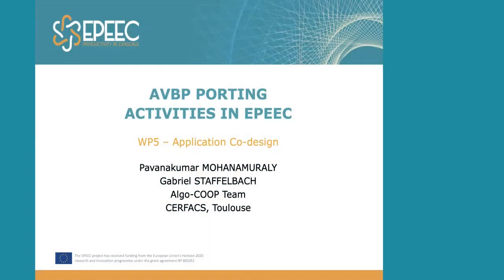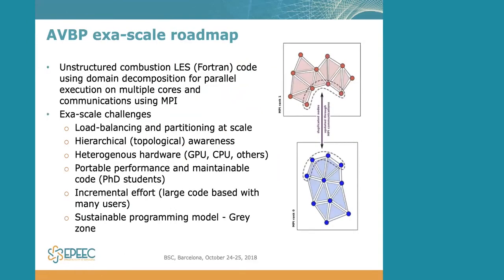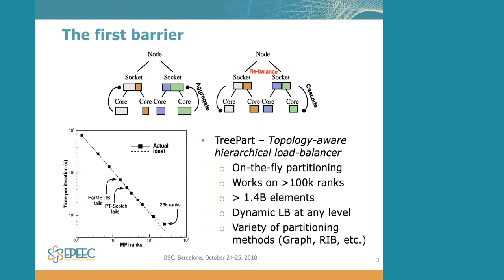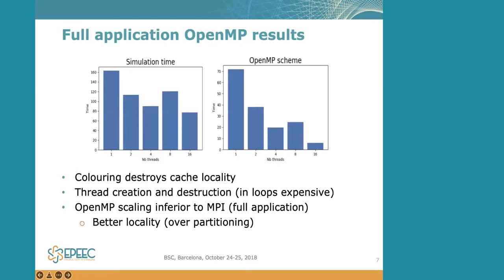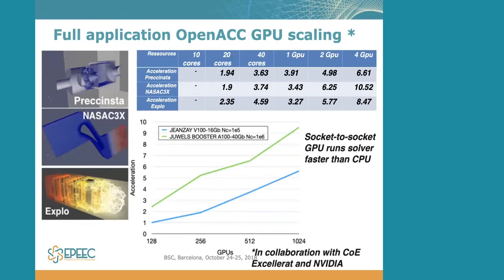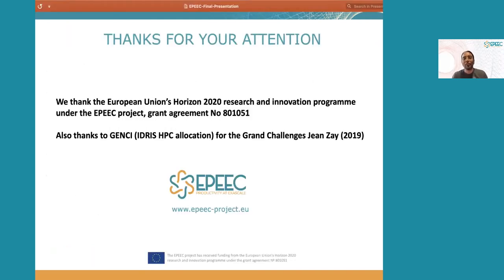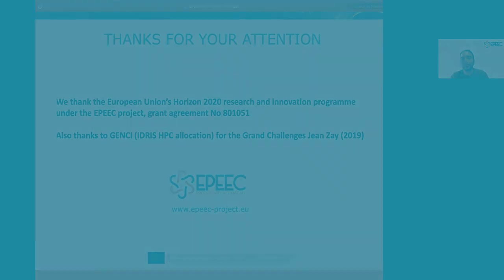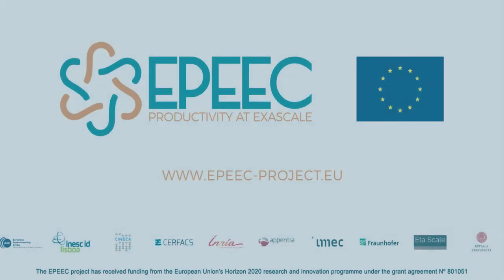EPEEC event - Final results: Pavanakumar Mohanamuraly: AVPB Porting Activities in EPEEC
Pavanakumar Mohanamuraly from CERFACS talks about load-balancing, partitioning and programming models/tools for large-scale industrial combustion problems and the lessons learned.

The EPEEC project has received funding from the European Union’s Horizon 2020 research and innovation programme under the grant agreement Nº 801051.